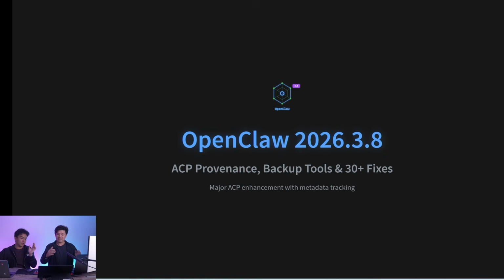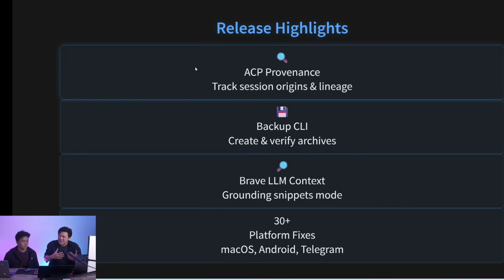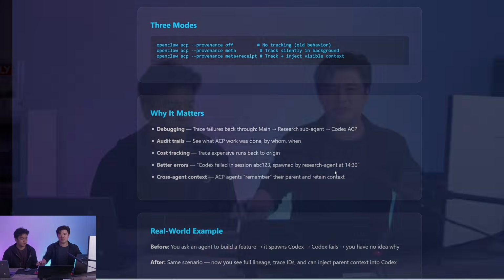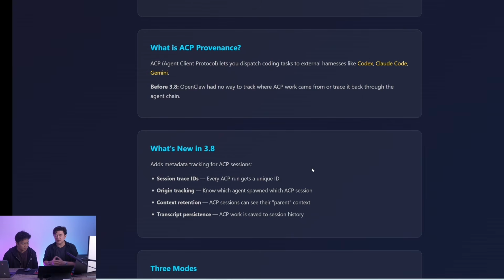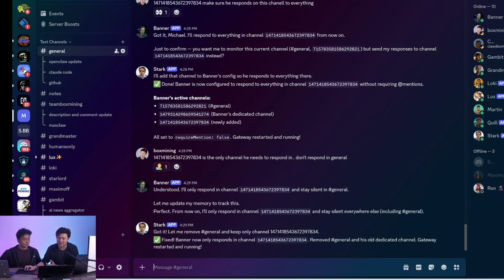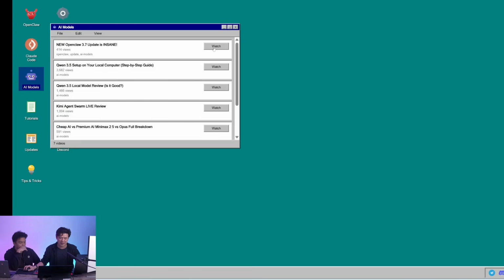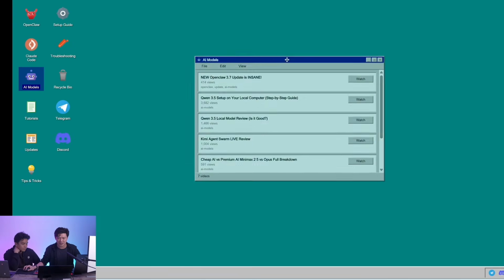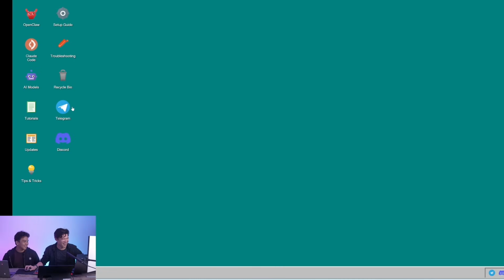NEW OpenClaw 3.8 Update is HUGE for Coding Workflows!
The new OpenClaw 3.8 update is a huge step for coding workflows with the introduction of ACP provenance. Communication between agents and coding tools are massively improved with session IDs, progress visibility, debugging, and origin tracing. Here's what you need to know.

Chapters:
00:00 Openclaw 3.8 Update Overview
00:33 Why ACP Provenance Matters
01:37 Provenance Tracking in Action
02:54 Overnight Debugging Workflow
03:34 Windows 95 Site Demo
04:27 Threads Update for Discord
05:42 New GPT Model Support
07:00 Telegram Streaming Feature
08:03 Wrap Up and Free Directory